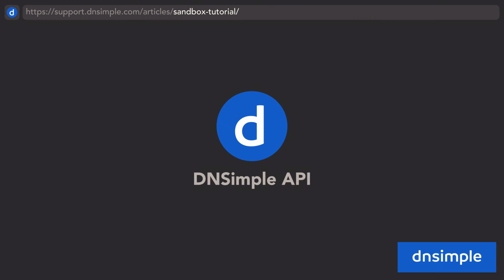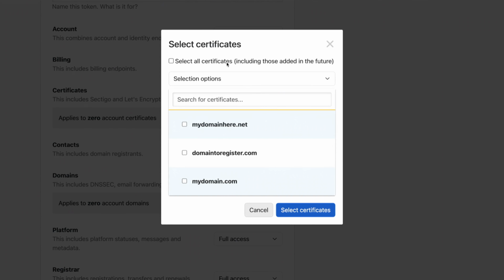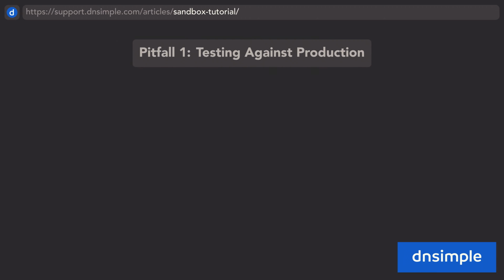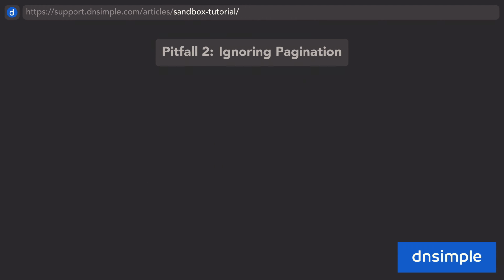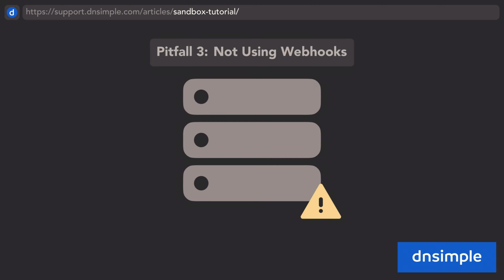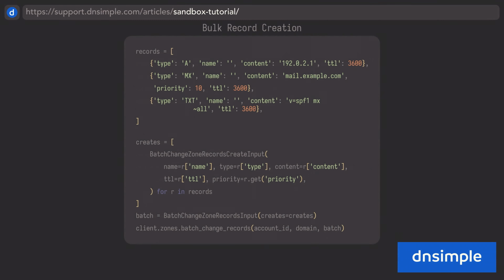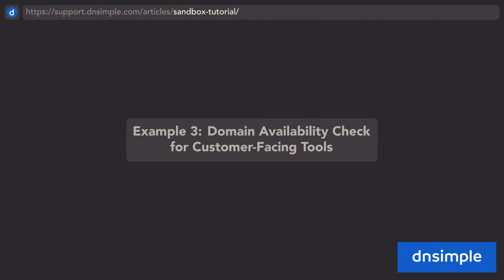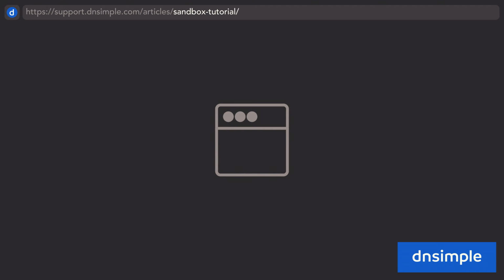DNSimple API Sandbox: Test DNS Integrations Without Breaking Production.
Ever wished you could test your code without the fear of breaking everything? 😅 That's exactly what sandbox environments are for!. In this hands-on tutorial, we'll show you how to provision an API access token, walk through the most common pitfalls developers run into when building DNS integrations, and demonstrate real-world examples using the Python SDK. Whether you're a domain operator onboarding clients or a tech company embedding DNS management into your product, this video will help you get your integration right before it ever touches production.

Looking for streamlined DNS management with thoughtful design and constant innovation? Give DNSimple a try free for 30 days for yourself

➡️ JUMP TO THE SECTION YOU NEED:

- 0:00 - Intro
- 0:36 - Provisioning an Access Token
- 1:49 - Common Pitfalls and How to Avoid Them
- 1:57 - Pitfall 1: Testing Against Production
- 2:55 - Pitfall 2: Ignoring Pagination
- 3:35 - Pitfall 3: Not Using Webhooks
- 4:32 - Real World Examples
- 4:46 - Example 1: Bulk DNS Record Creation for New Client Sites
- 5:14 - Example 2: Automated DNS Updates During Deployments
- 5:47 - Example 3: Domain Availability Check for Customer-Facing Tools
- 6:16 - Why Use DNSimple?
- 7:08 - Outro

In this comprehensive guide to the DNSimple API and Sandbox, you will learn:
✅ How to provision and scope API access tokens in the DNSimple Sandbox
✅ Why you should never test directly against production and how to avoid it
✅ How to handle API pagination to avoid missing records in production
✅ How to use webhooks instead of polling to react to DNS and domain events instantly
✅ How to bulk-provision DNS records for new client sites using the Batch Records API
✅ How to automate DNS updates during deployments with CI/CD pipeline integration
✅ How to build customer-facing domain availability checks using the DNSimple API

This video is perfect for software developers, DevOps engineers, SaaS founders, domain operators, and anyone building DNS automation or integrations with the DNSimple API.

❓Have questions about the DNSimple API or Sandbox, or other topics? Ask in the comments!